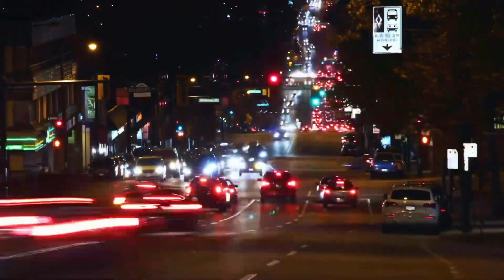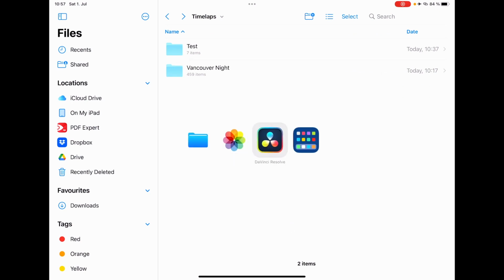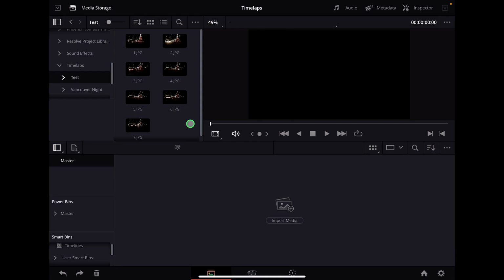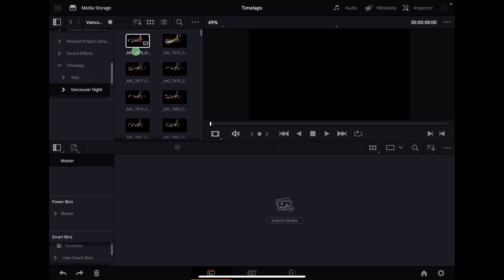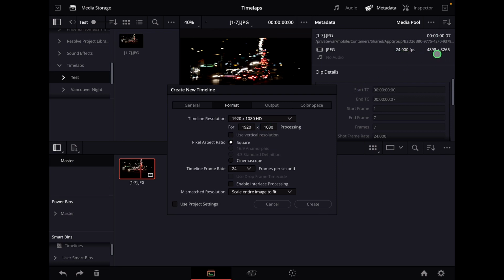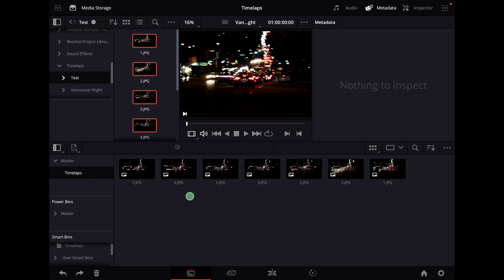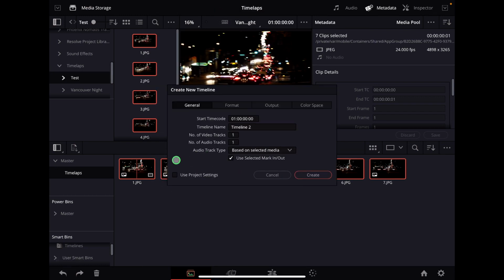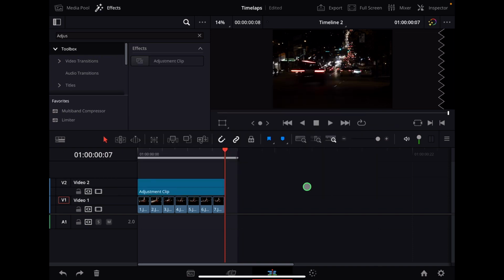How To TIMELAPSE in DaVinci Resolve iPad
In this Video i will show you two solutions how you can create a Timelapse in DaVinci Resolve using the iPad.